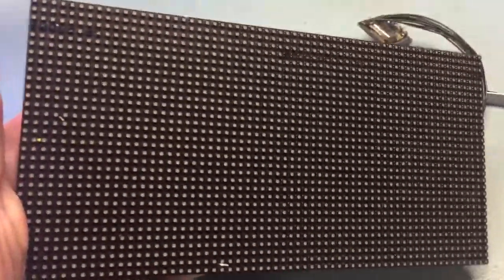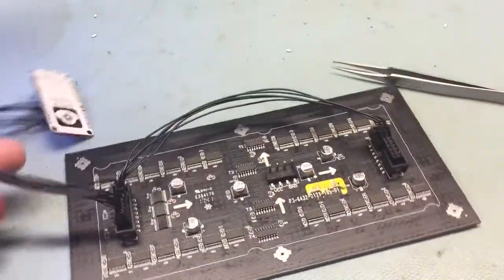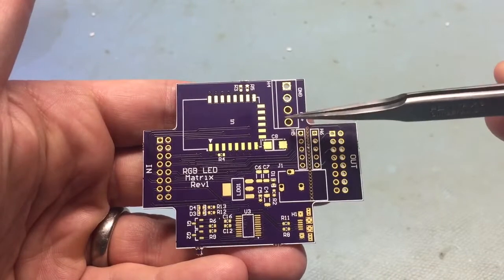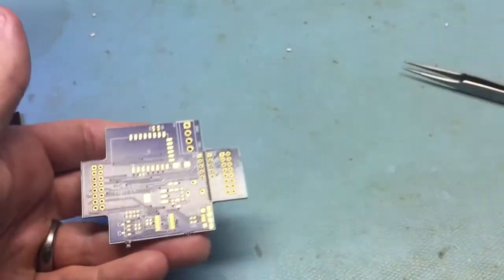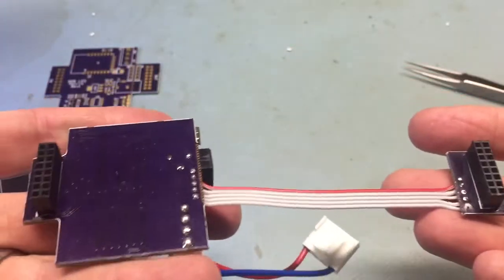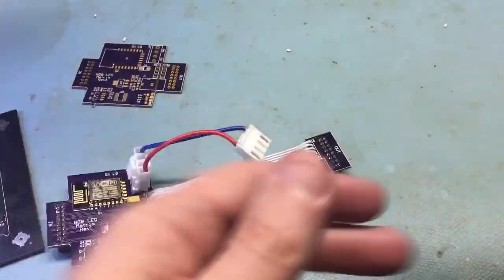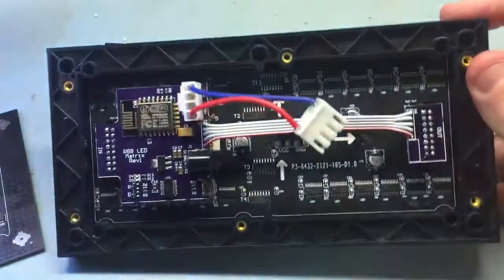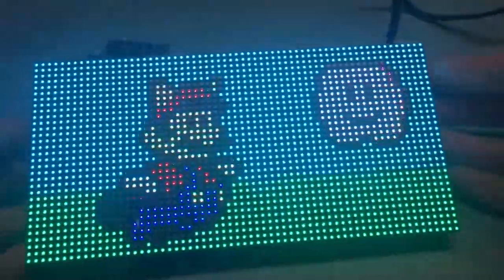ESP8266 RGB Matrix (Cable Version)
This is the first version of a custom pcb designed to eliminate most of the jumper wires needed to connect an ESP8266 module to an RGB Matrix display. My first version used a NodeMCU along with way too many jumper wires. This version uses one five pin cable and a larger pair to power the matrix.

for all the details like wire diagram and Arduino library.

Check out the Files under the PCB directory for a parts list, schematic and gerber files to make your own.